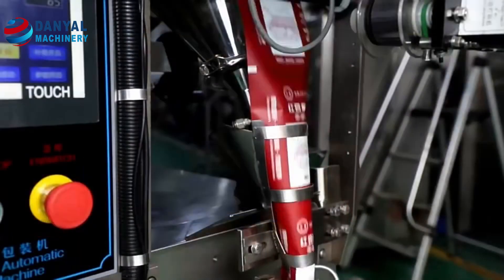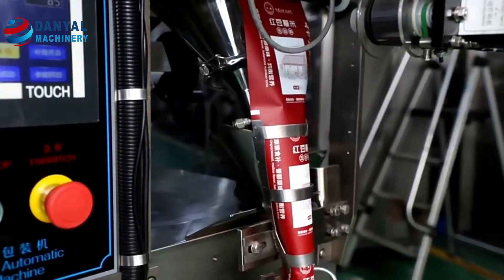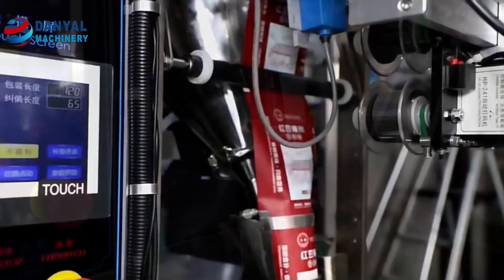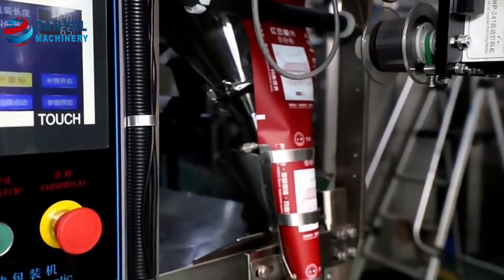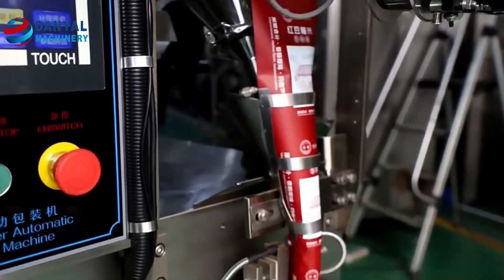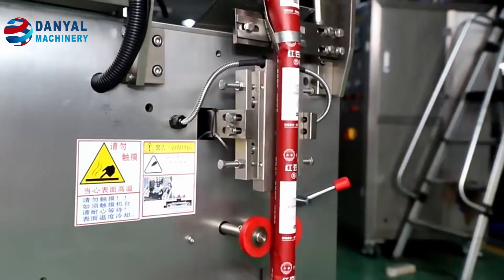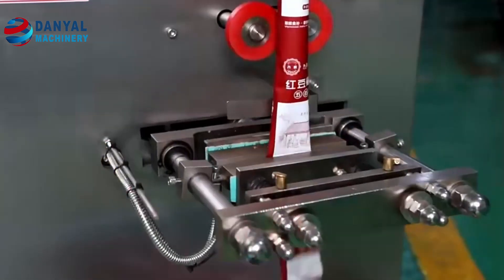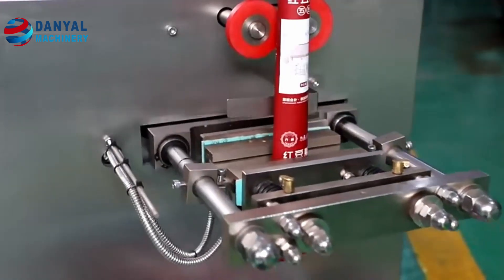Powder products packing machine, for coffee, powder milk, condiments, sugar, salt, etc...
Details:
This automatic packing machine adopts the world's most advanced microcomputer chip control, 5-inch large screen LCD, easy-to-use interface, with photoelectric eye tracking and detection, within two packets accurate sealing and cutting, you can choose to install: date printer, and exhaust or inflatable devices.
Applications:
This VFFS packaging machine  is suitable for all kinds of powder such as flour, spices , coffee, milk powder, soy, beans and more.
Machine features:
1. take the newest generation of 5inch colorful touch screen, with a beautiful appearance and clear operation interface.
2. It can measure packaging length, without any measurement by hand, thus it saves adjustment time
3. It has a color code localization function. Only by touching the screen slightly, you can move photoelectric eye instead of operating by hand.
4. It takes a special photoelectric catching and correction technology to improve photoelectric precision. Dark and shallow colors can be identified automatically instead of switching photoelectric eye.
5. It can store 8 common products’ parameters and it is convenient to get this information if produce in the next time.